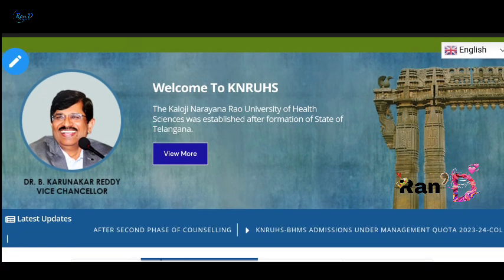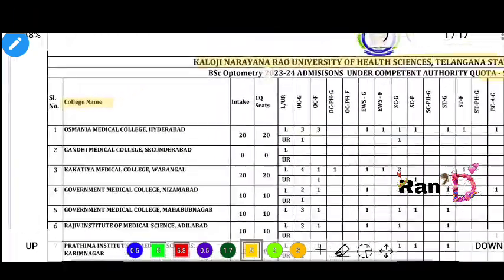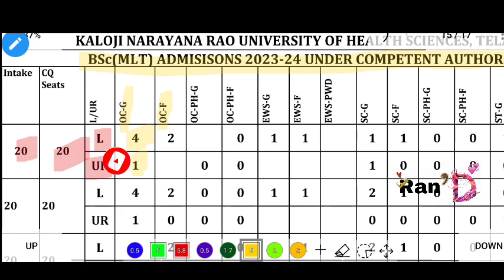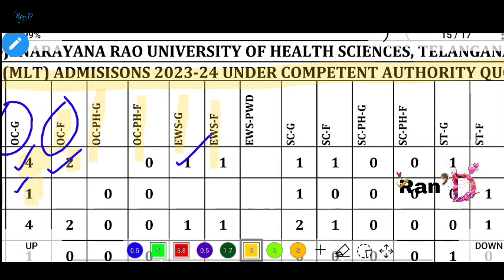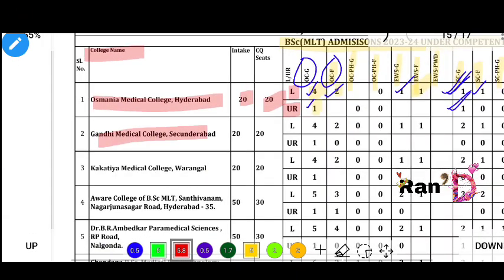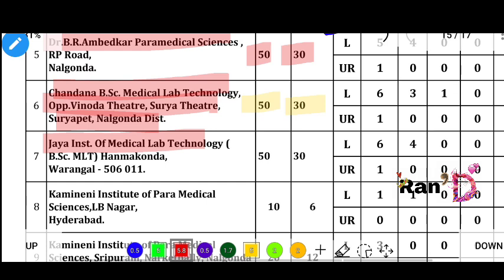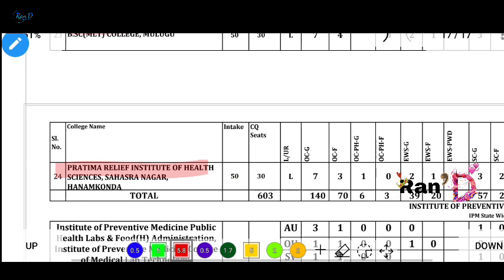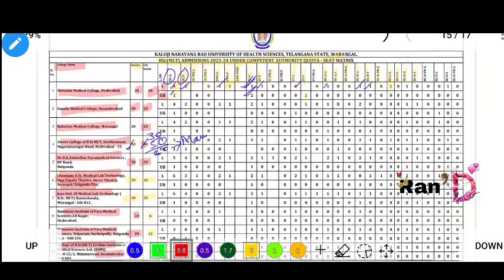KNRUHS | B.Sc MLT BPT B.Sc Paramedical Sciences | Seat Matrix Details about B.Sc MLT....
Please Leave a LIKE ❤️ For My Efforts